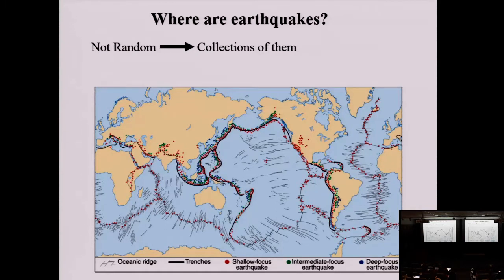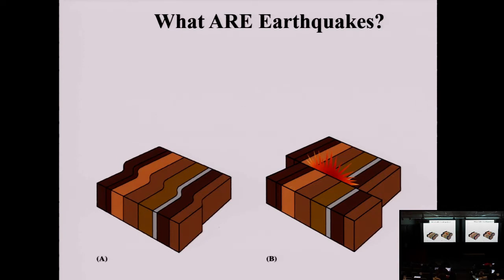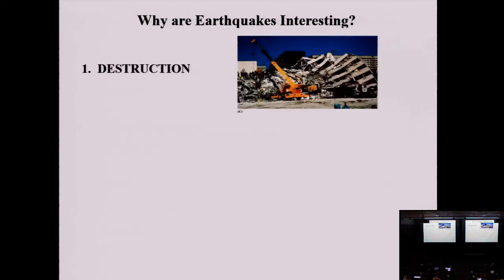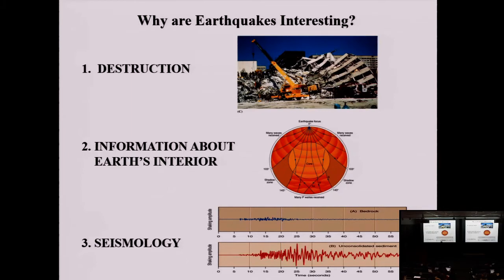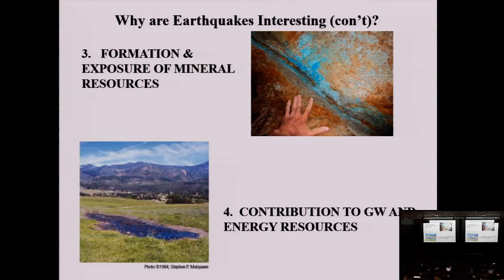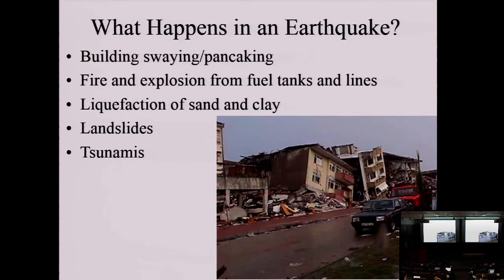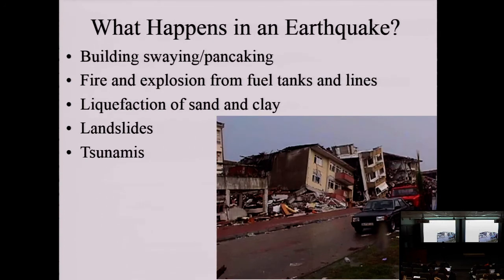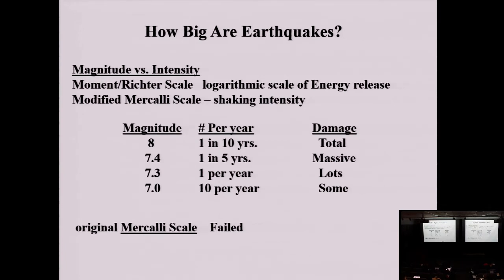Earthquakes 1 of 2 Videolecture